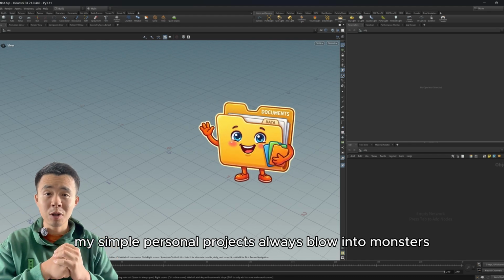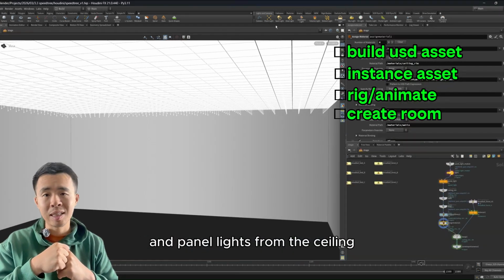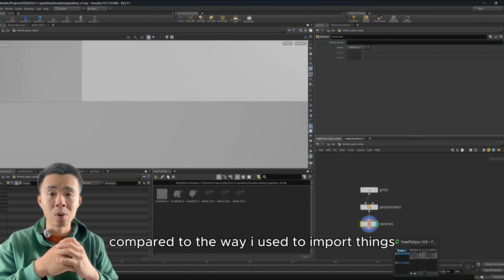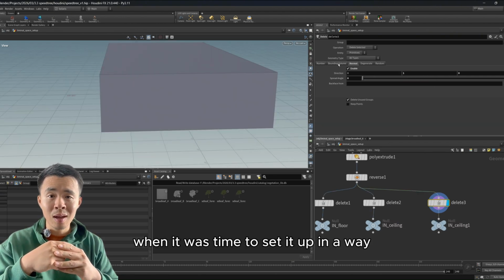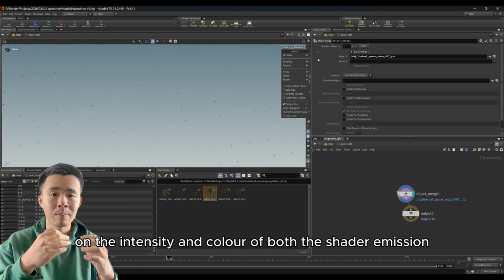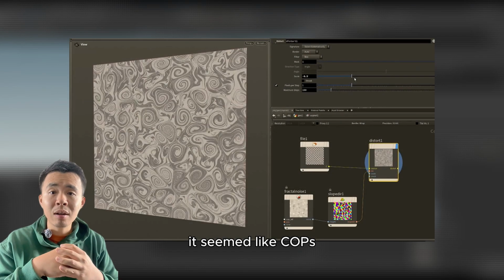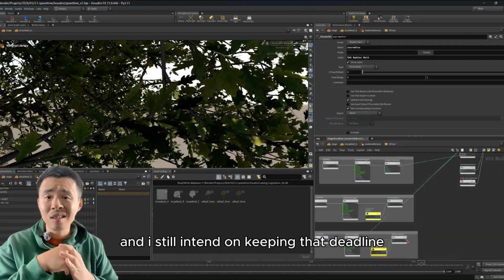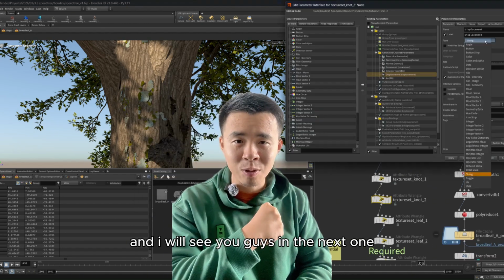project update (learning CHOPs and COPs)